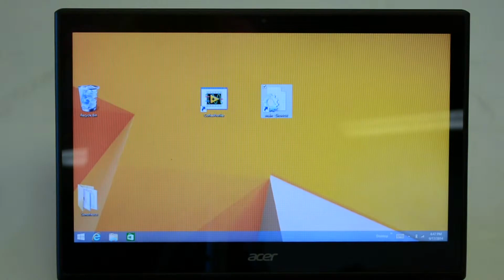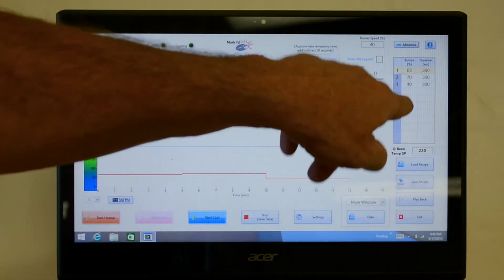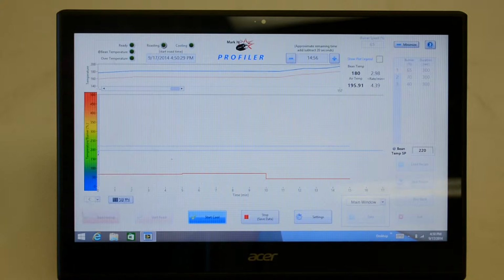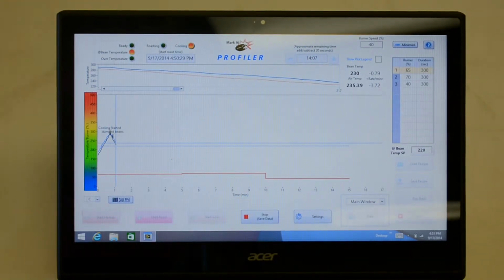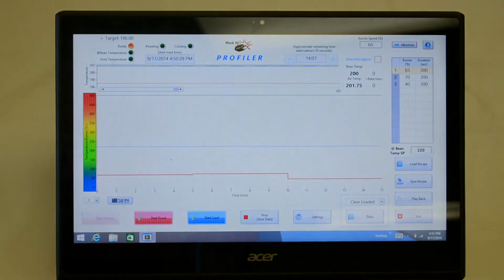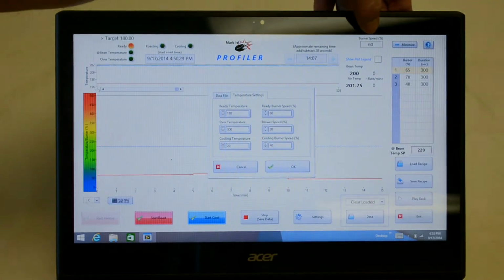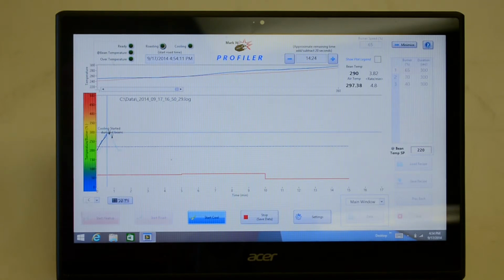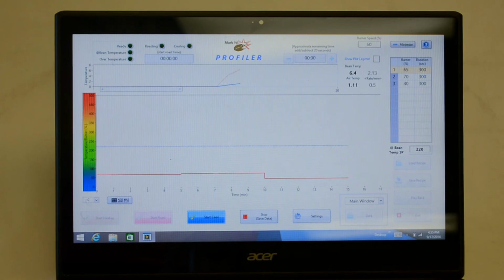CoffeeTec Mark It Profiler v.1